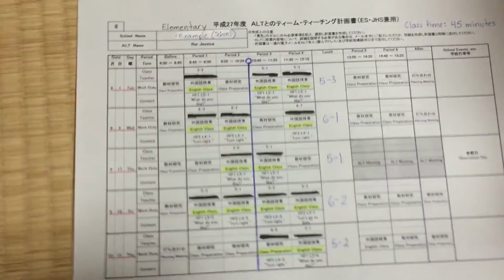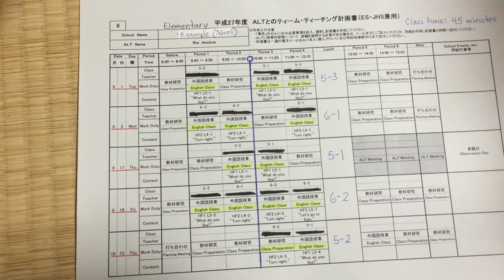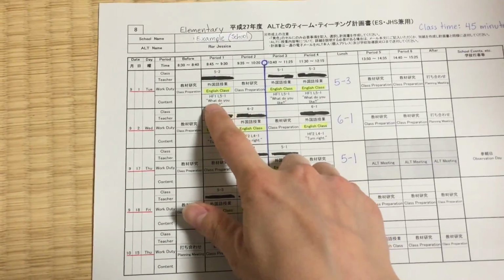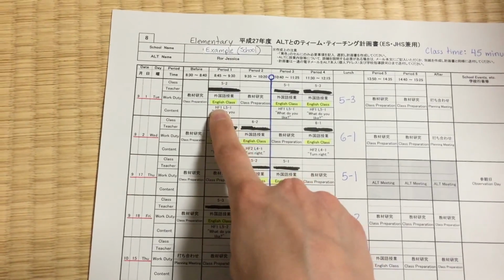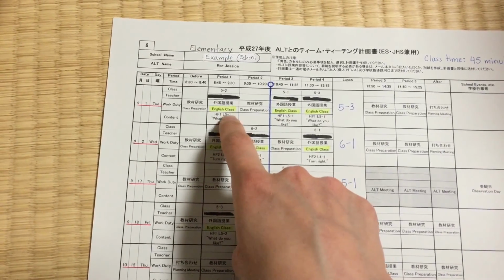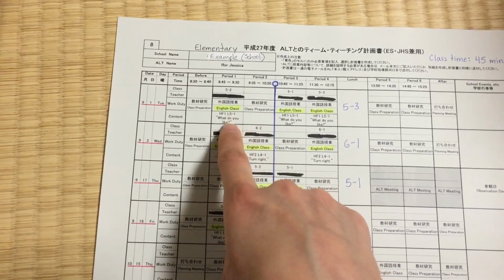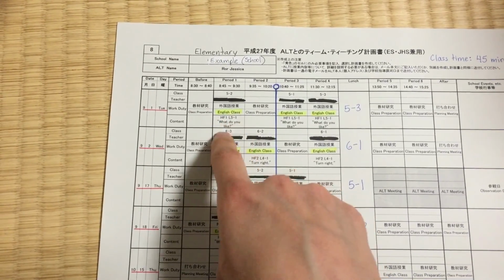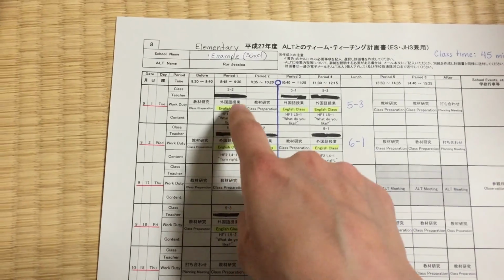My ALT School Schedules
Here are two schedules that I wanted to show you. I have seven schools so in total I get seven schedules. I hope this helps you understand what a typical ALT schedule looks like. We usually teach up to 4 classes a day, and it can be more with your permission. I have some schools where I only teach 2 classes a day. Which means more time to make English posters!!! Yay!! Haha.